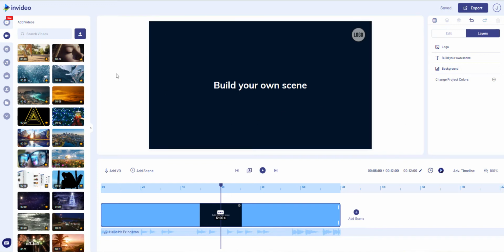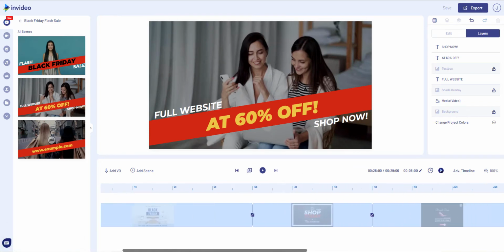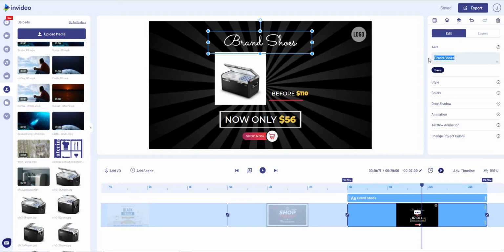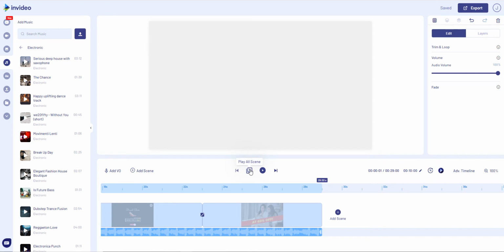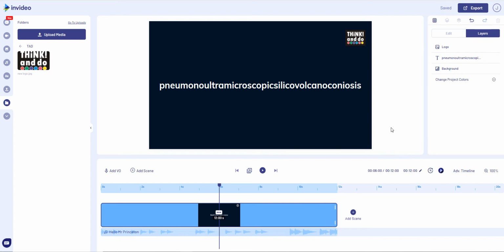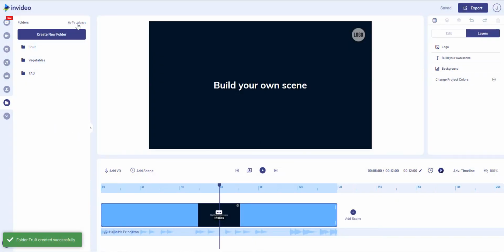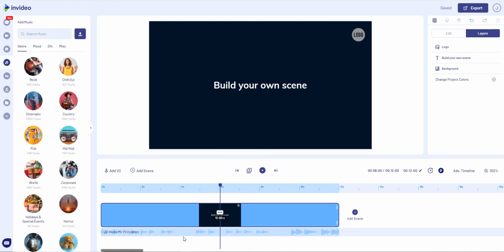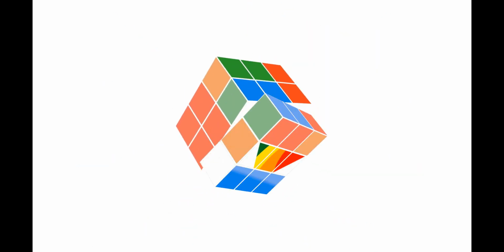Inspired by InVideo14th Jan 2021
This tutorial covers - Mixing scenes from different templates, word length in animation, using folders plus the update to music track placement and fading of music